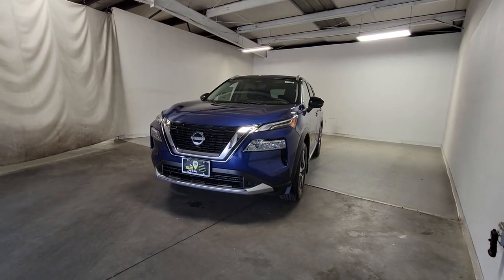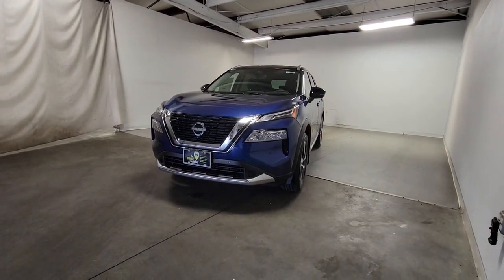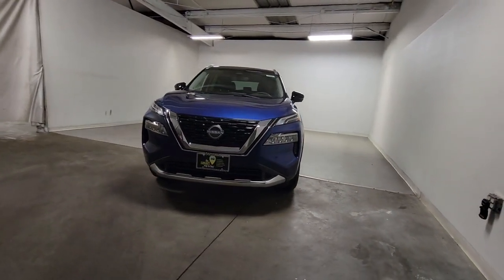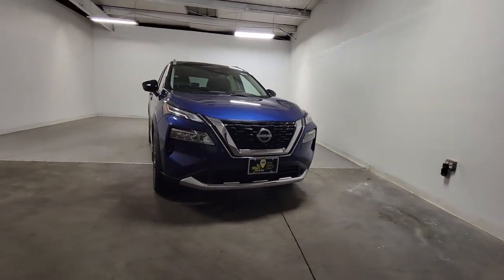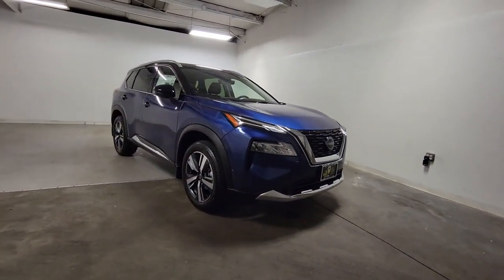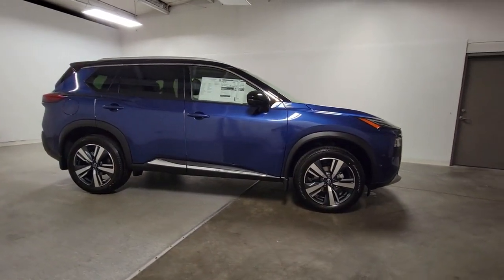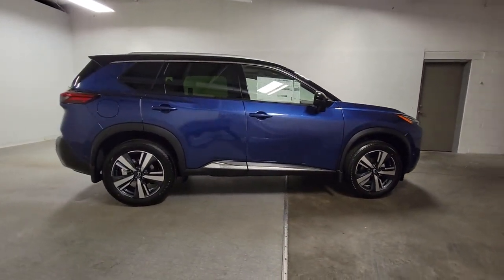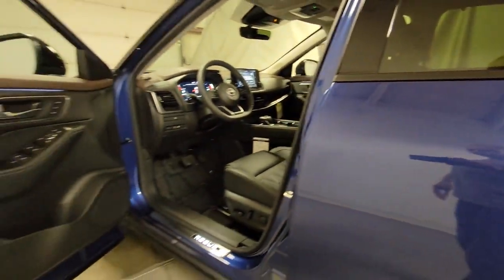2023 Nissan Rogue Hillside, Newark, Union, Elizabeth, Springfield, NJ 430491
Caspian Blue Metallic/Super Black New 2023 Nissan Rogue Platinum available in Hillside, New Jersey at Route 22 Nissan. Servicing the Newark, Union, Elizabeth, Springfield, NJ area.

Caspian Blue Metallic/Super Black 2023 Nissan Rogue Platinum AWD CVT with Xtronic 1.5L I3 Turbocharged DOHC 12V LEV3-ULEV50 201hp AWD.brbrRecent Arrival! 28/34 City/Highway MPG